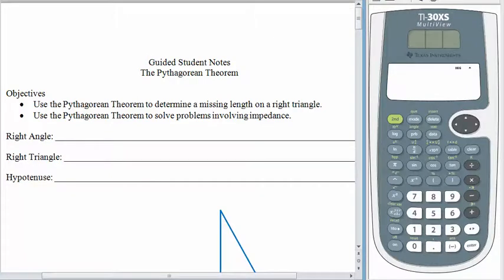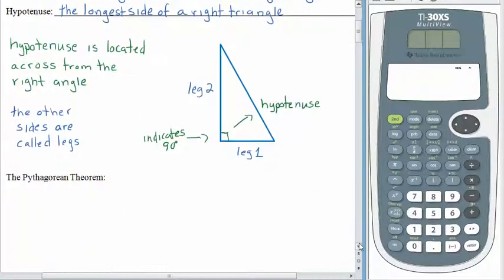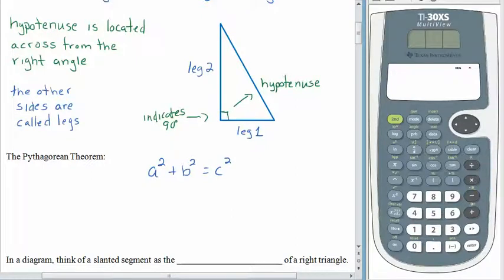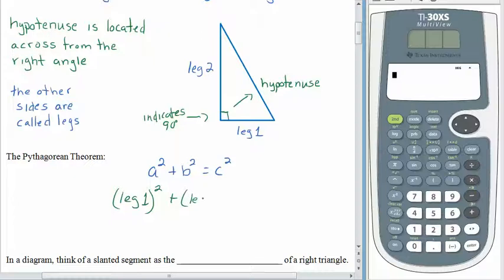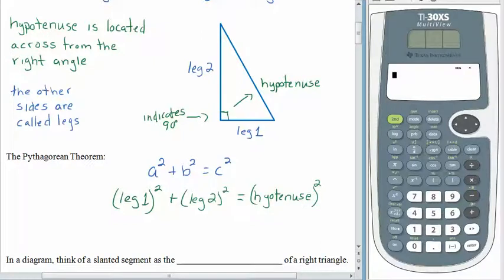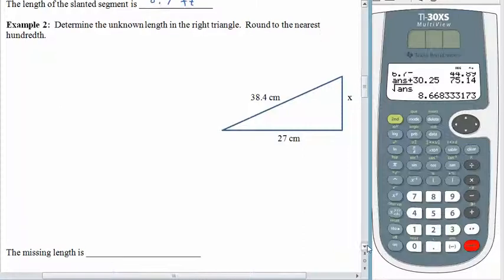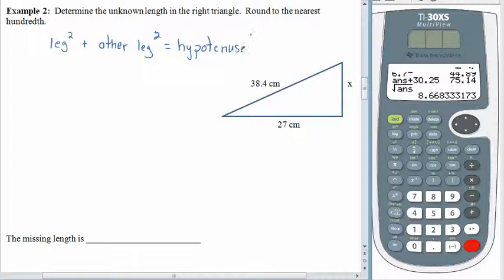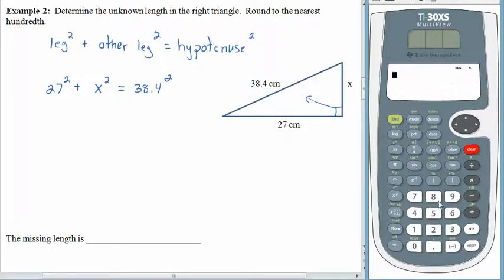Week 5 Lesson 5 The Pythagorean Theorem - MTH 114